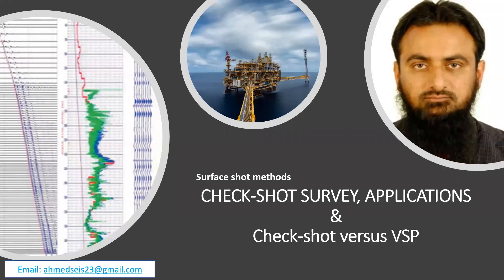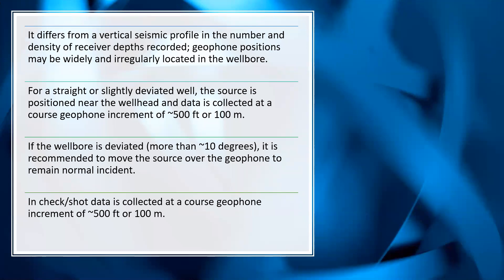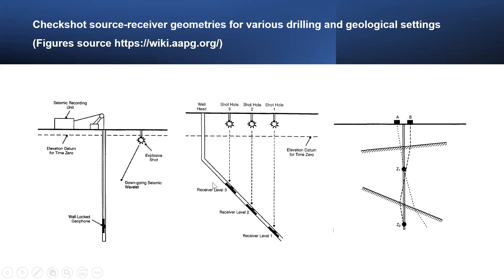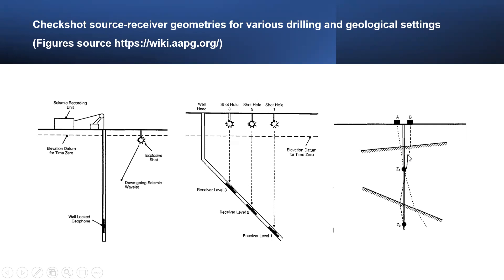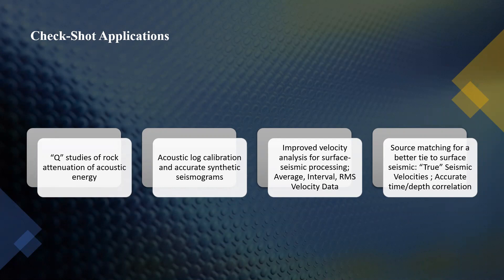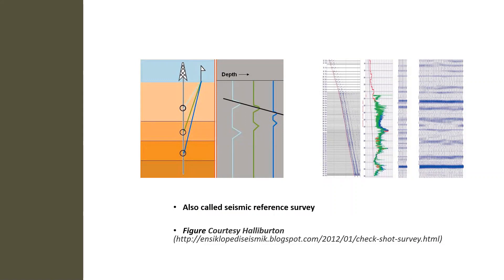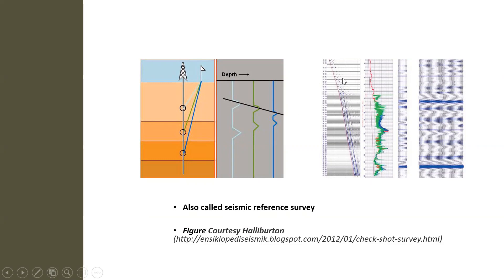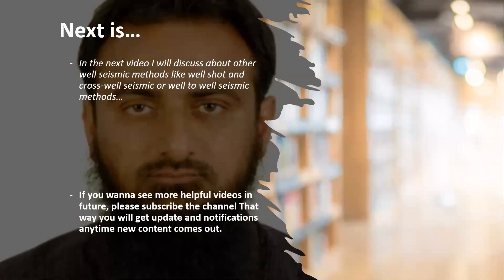Well Seismic e-Lec # 05: Check-shot survey, Applications in oil industry & Check-shot vs. VSP method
This video is about Check-shot survey and its applications in oil and gas industry. A comparison between check shot and vertical seismic profile (VSP) methods have been made.